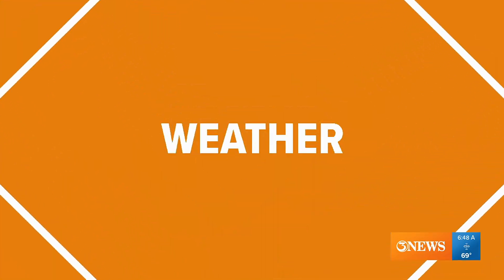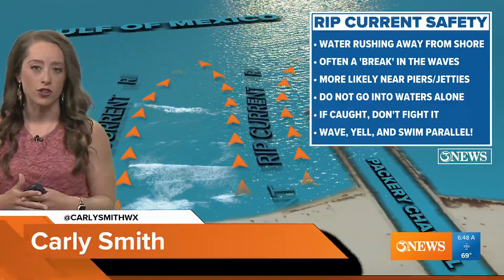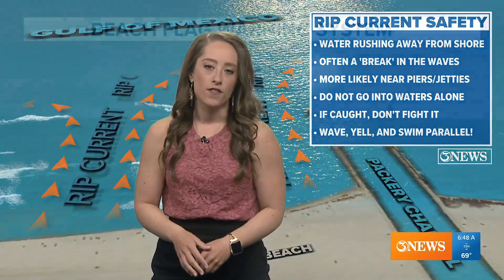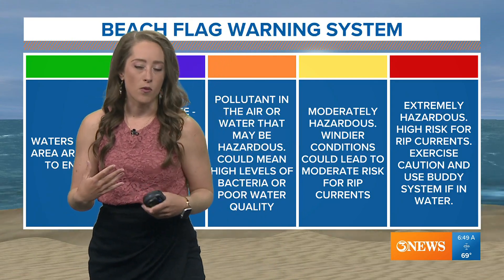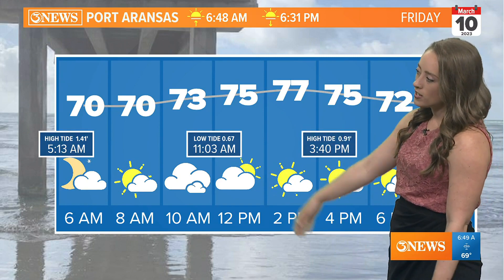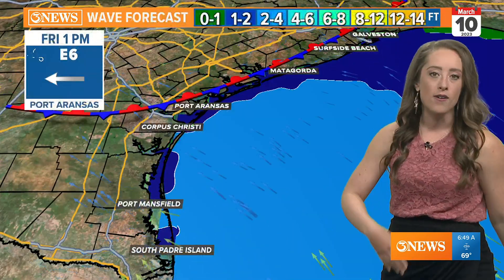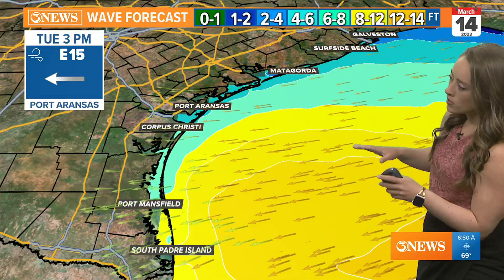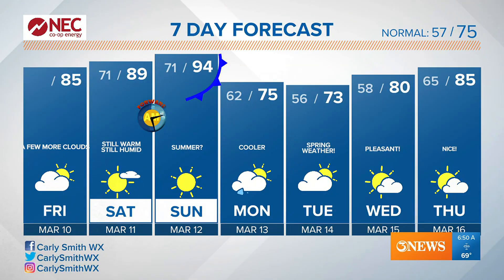South Texas Spring Break forecast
Meteorologist Carly Smith gives a specific Spring Break forecast for the Coastal Bend